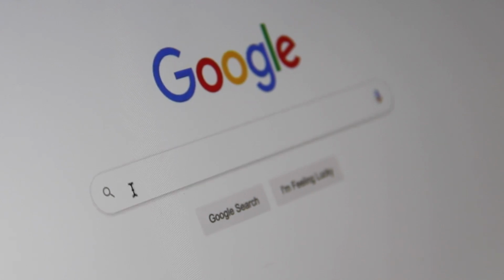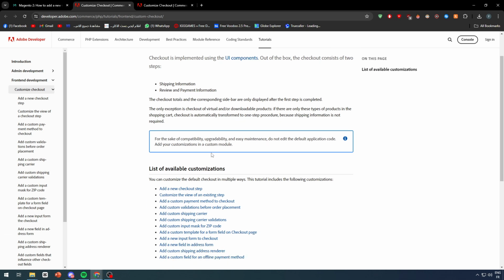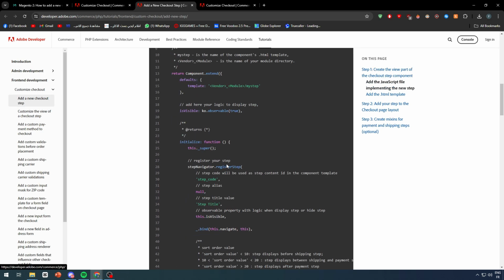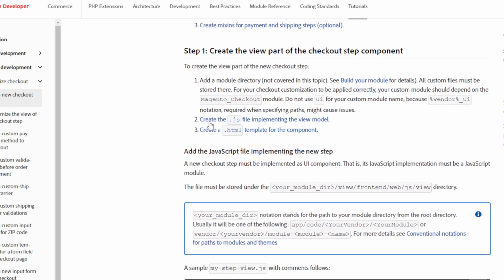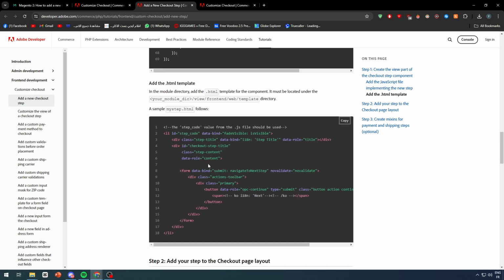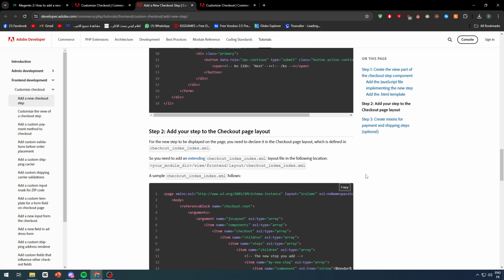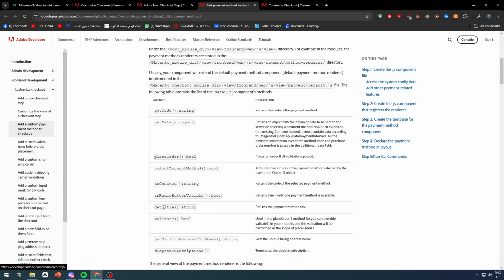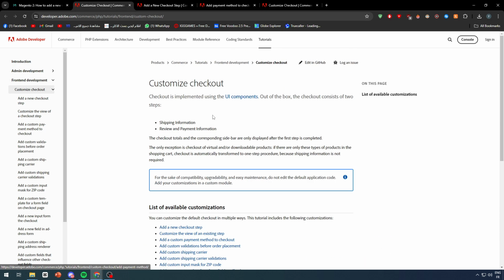How To Create a Checkout Page in Magento ! (Full Tutorial)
Today we talk about create a checkout page in magento,magento 2 checkout,magento 2 tutorial